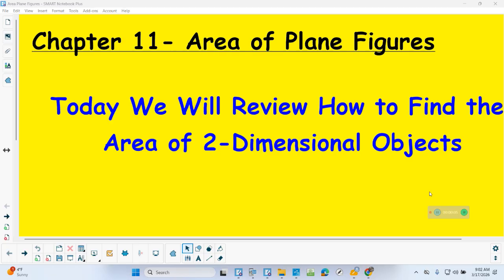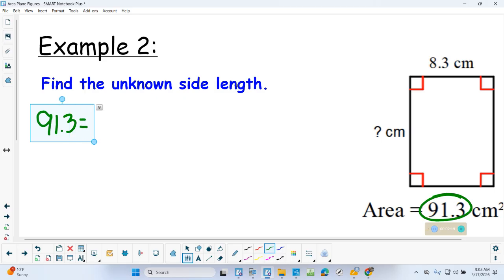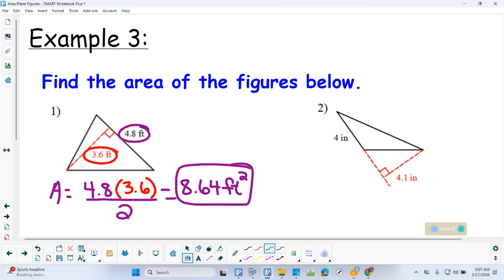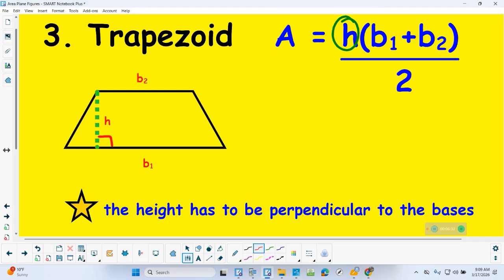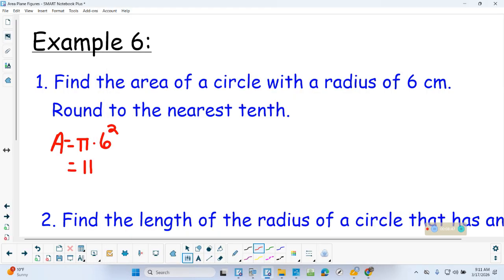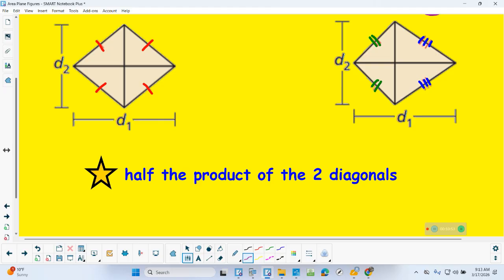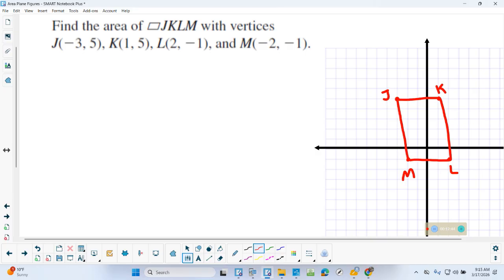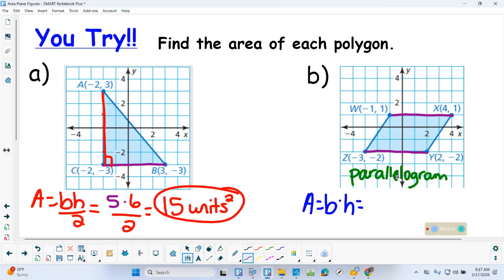Geo. Area of Plane Figures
This video explains how to calculate the area of two dimensional figures.